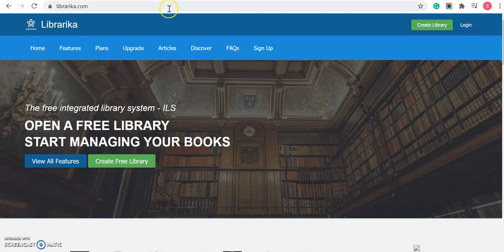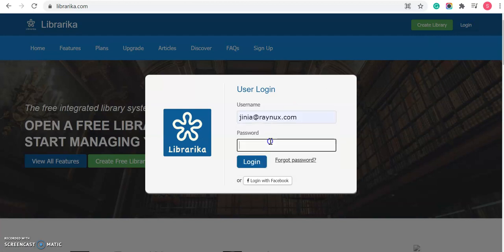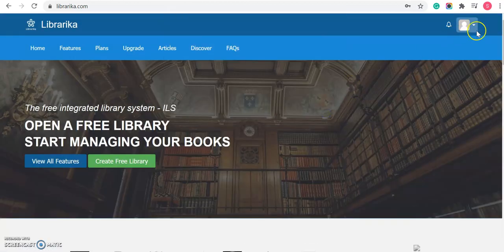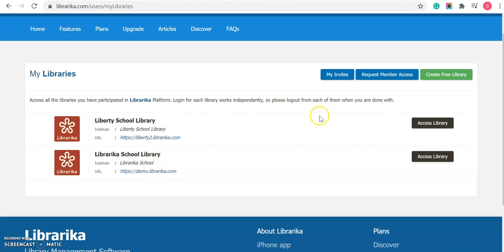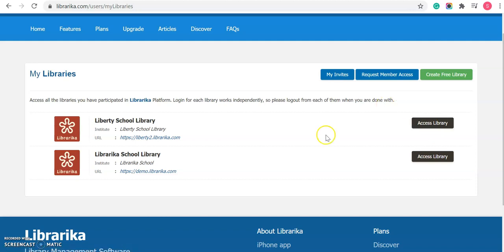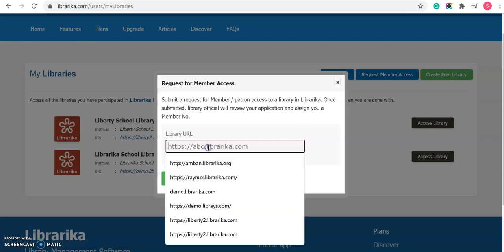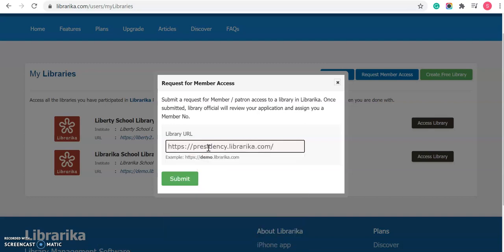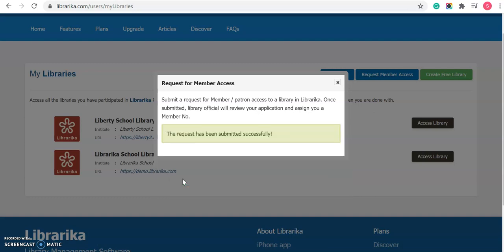Librarika ILS - How to join a library at Librarika by submitting a member request?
Librarika ILS - The free library management software and integrated library system with built-in OPACs for schools, colleges, universities and other kind of libraries around the world.

If you have any question or suggestion please send us